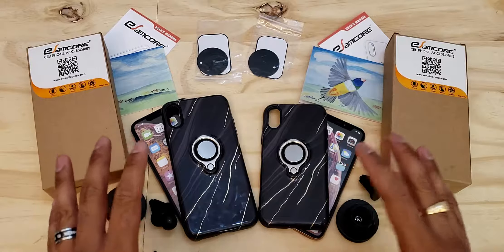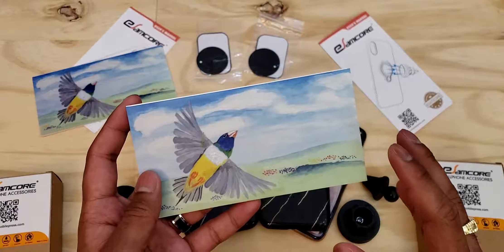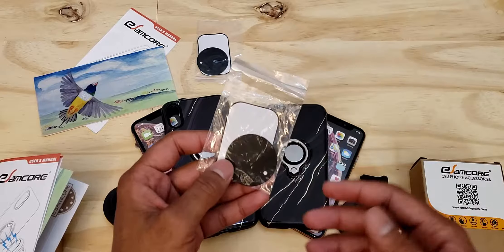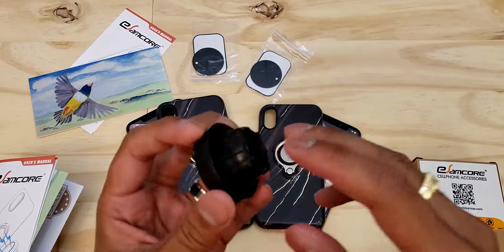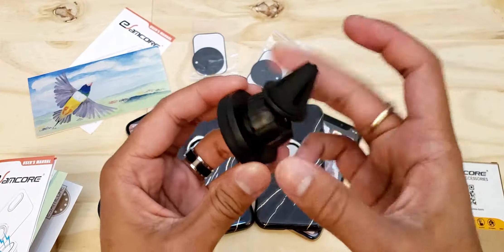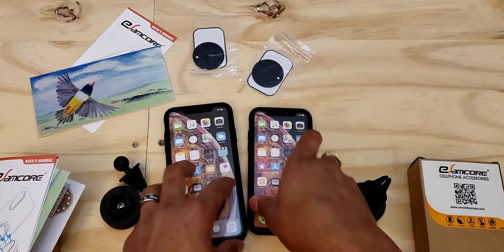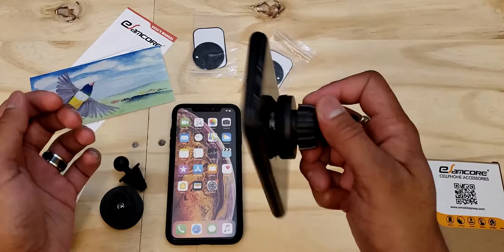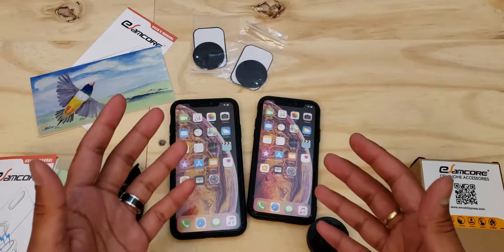eSamcore Luxury Ring Holder & Car Vent Mount Case Review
Looking for a new case for your iPhone X, XS, or XS Max? Well, look no further!
This case offers not only a ring holster but a built in magnet that can be used with the included magnetic vent clip or virtually any vent clip for your smart phone. Even though these cases offer these most sought after accessories it doesn't make this case look bulky or add any unsightly appearances.
Overall I would definitely recommend checking these cases! They feel and look very well made and stylish. And with the TPU and the Hard Plastic layers it's well equipped to protect your phone from an untimely drop. Not to mention that it has a built in ring holster and a magnet for the car vent mounts

iPhone XS Max Case Colors:

Amber Black:
shorturl.at/duyCF

Coral Red:
shorturl.at/LTX58

Emerald Green:
shorturl.at/ruxBH

Granite Gray:
shorturl.at/fgxM9

iPhone X/XS Case Colors:

Amber Black:
shorturl.at/lnrCE

Coral Red:
shorturl.at/jsX57

Emerald Green:
shorturl.at/bcixH

Granite Gray:
shorturl.at/clnMR